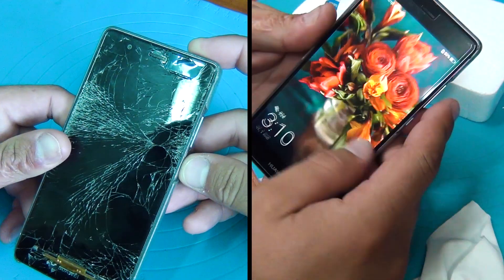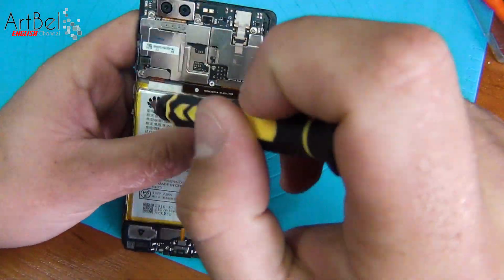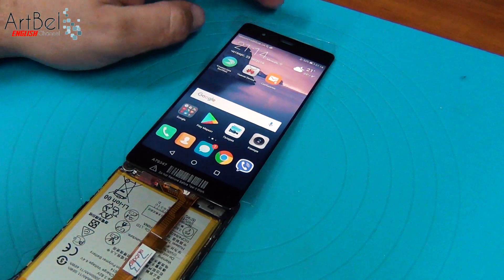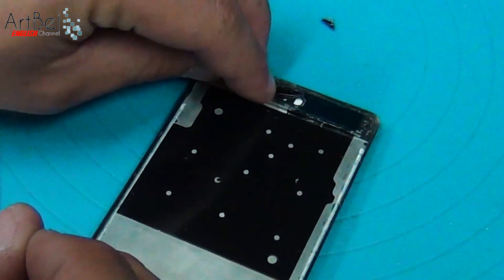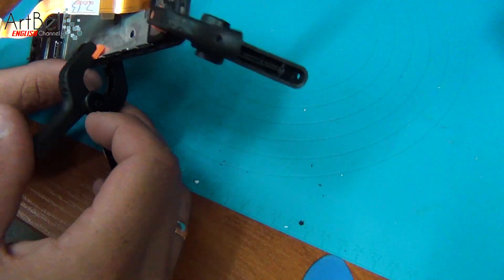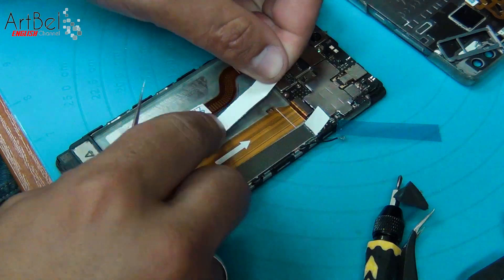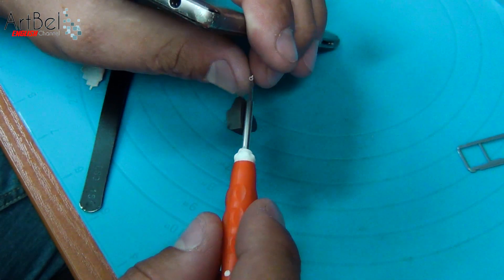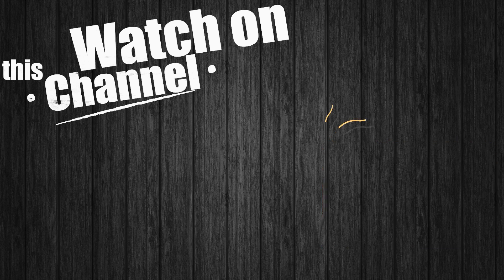Huawei P9 Lite, replacement display module. How to disassemble it? [Do it yourself]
In the video you will see the replacement of the display module on the Huawei P9 Lite Eva - L19. Complete assembly and disassembly, battery removed  and installation of a protective glass. Enjoy your watching and a successful repair)))
⇩ ⇩ ⇩ ⇩ ⇩ open description (Open description) ⇩ ⇩ ⇩ ⇩ ⇩

Say thanks. Donut Help on the development of the channel!
💰Don't forget to get your CASHBACK from purchases, using

Tracks in the video - ♫♫:

♫ Spectrum  -  downloaded on youtube
For advertising, search me using - Artbelchannel - hashtag in different social networks or Google.